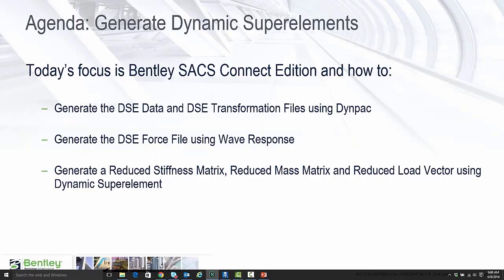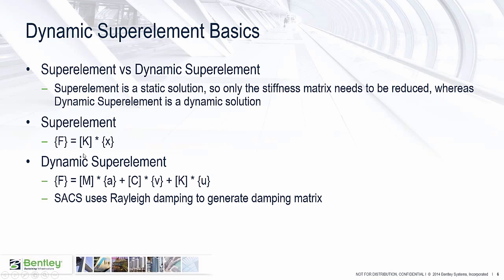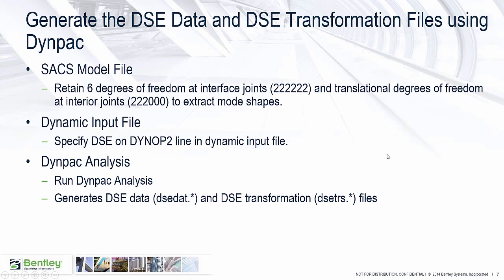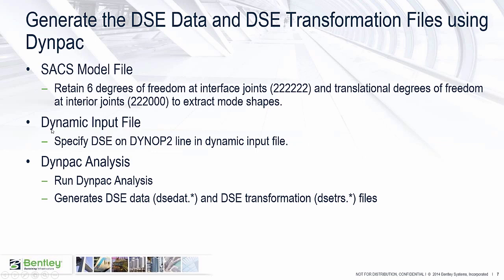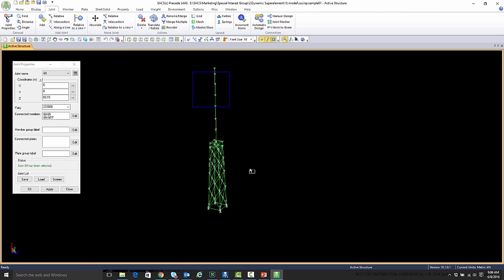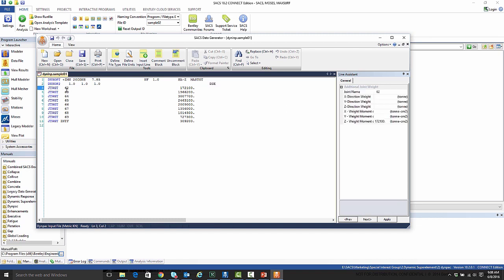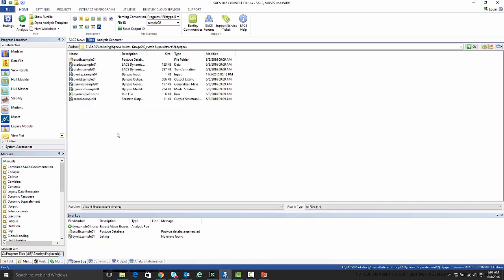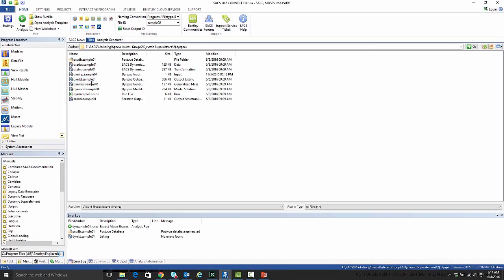Dynamic Superelement - Dynpac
This video shows the procedures to generate Dynamic Superelement using SACS. Strucutural analysis engineers commonly uses superelements to reduce the stiffeness matrix and simplify the analysis. However when a dynamic solution is required, in some cases, like in offshore wind turbine design, it is necessary to use Dynamic Superelements.

Dynamic Superelement - Dynpac is the first video of a series of three videos presenting the procedures to generate a Dynamic Superelement in Bentley SACS.